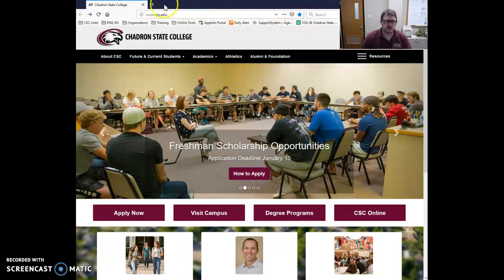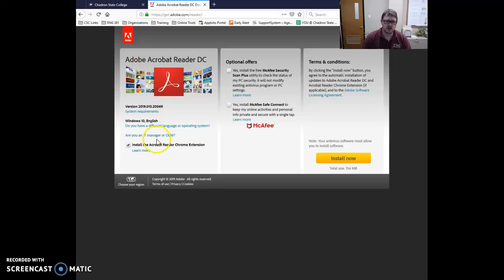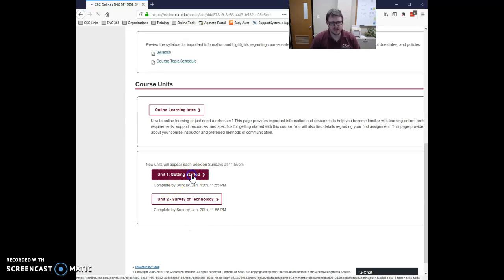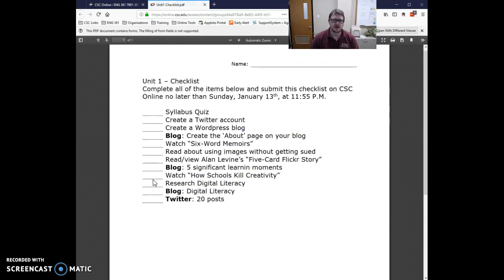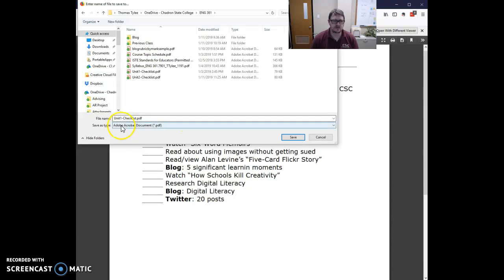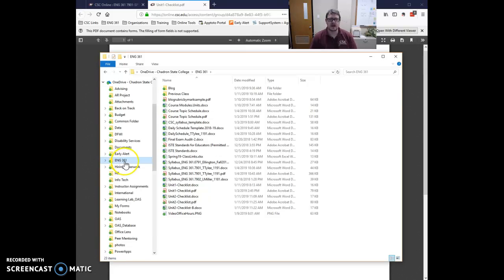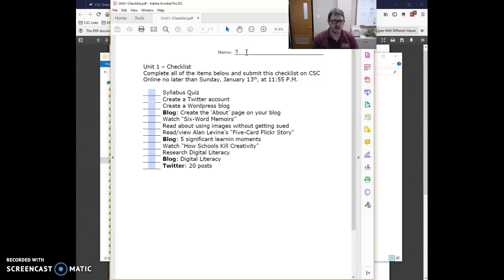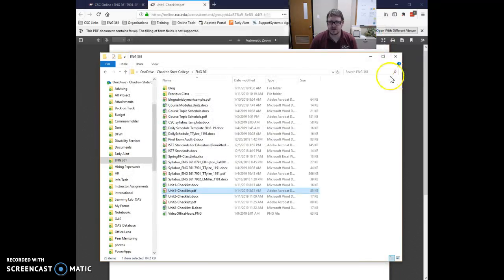Saving a Checklist